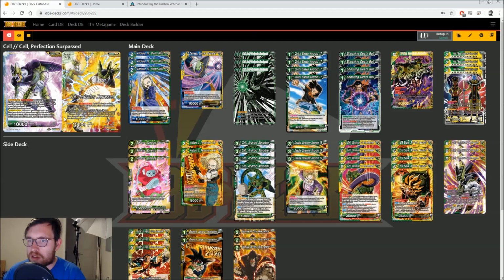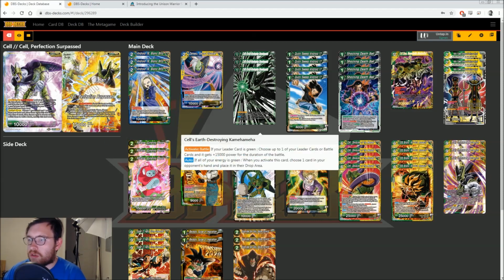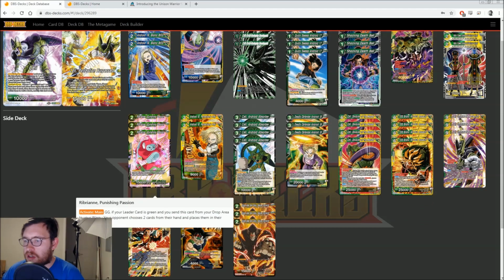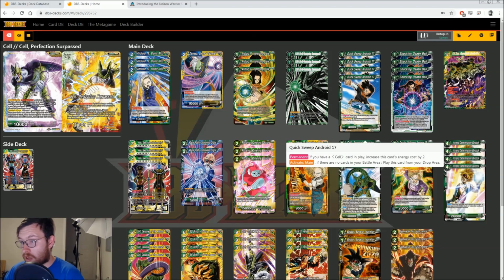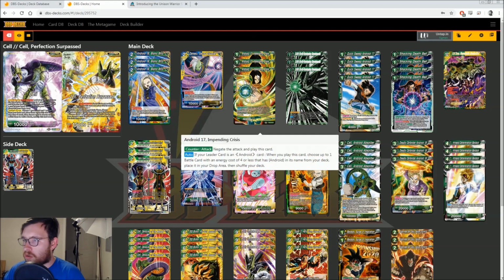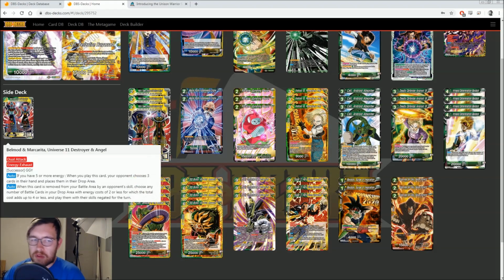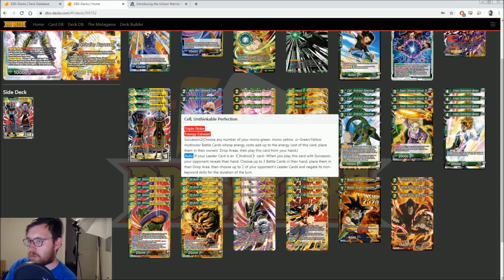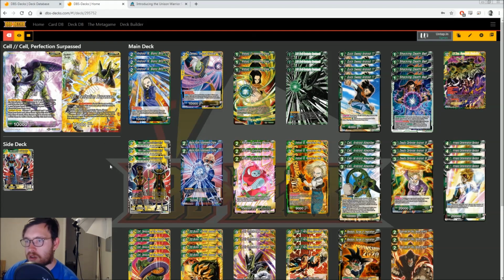Surge Cell! Draft Box/Unison Updated Decklists!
Let me know what y'all think of the updates!